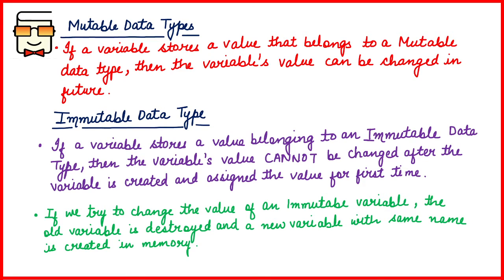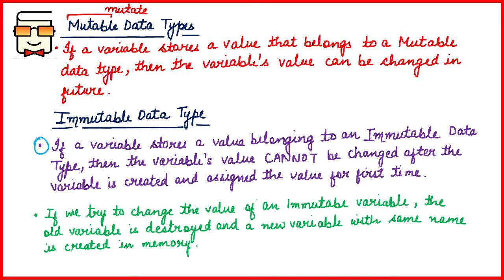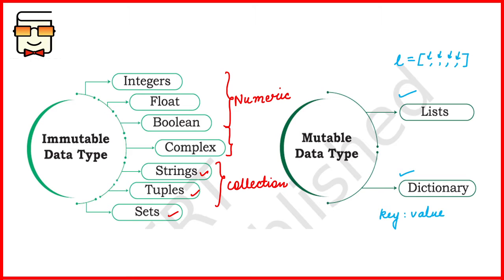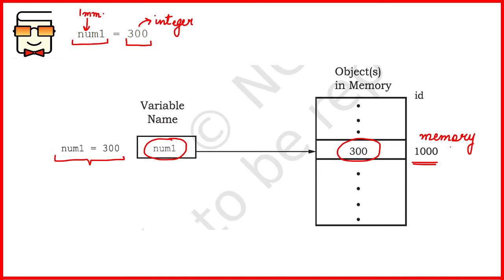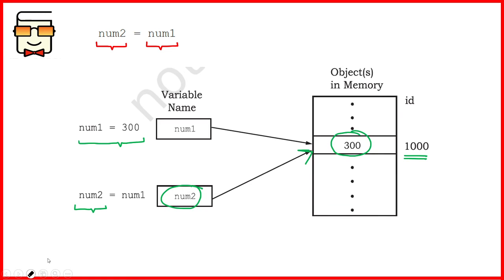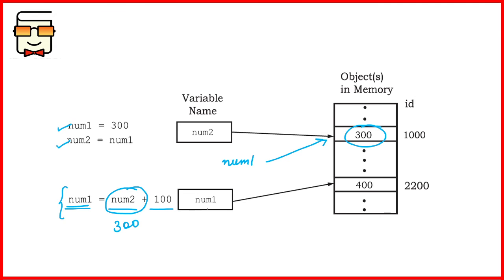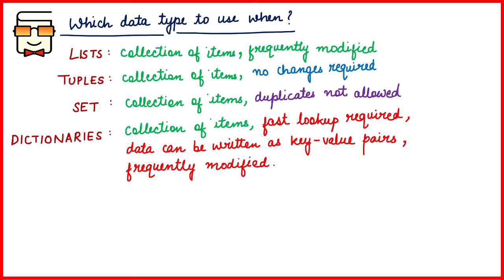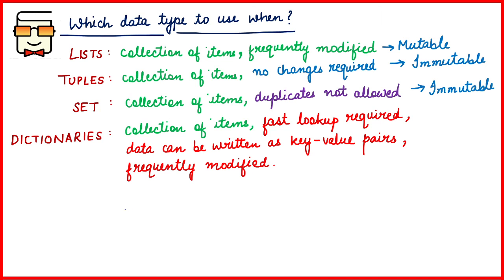Python Fundamentals: Difference between Mutable and Immutable Data Types in Python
This video explains the difference between Mutable Data Types and Immutable Data Types in Python.
It also discusses what happens when the value of an Immutable variable is changed by a user.

NCERT Class 11 Computer Science with Python
Chapter 5: Getting Started with Python